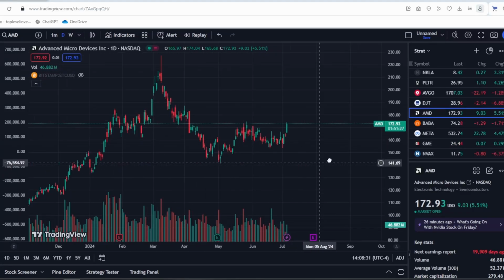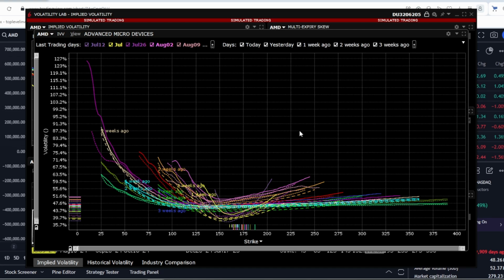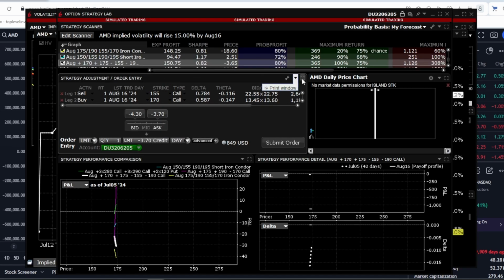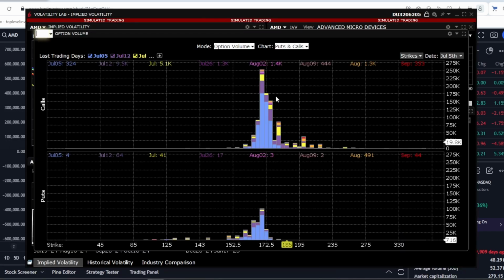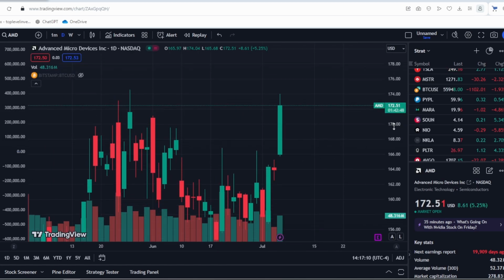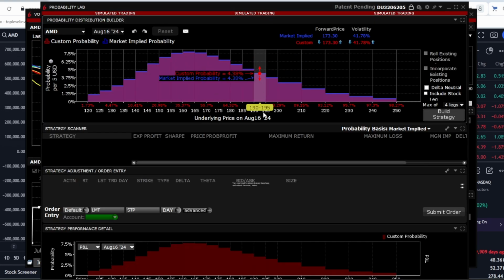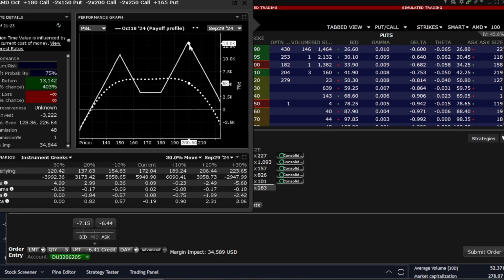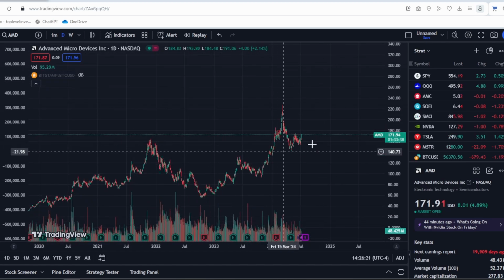AMD Stock Analysis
- Options Trading Insights: Dive into the world of AMD options with our expert walkthroughs on contracts, strike prices, and expiration dates, tailored to maximize your gains.
- Volatility Breakdowns: Stay ahead of the game as we assess market sentiment, implied volatility, and historical data to anticipate AMD's next big move.
- Live Market Discussions: Engage with our active community during live sessions. Share your thoughts, ask questions, and get real-time feedback.

Whether AMD is on a bull run or facing a bear market, our channel is your go-to source for all things related to its stock.